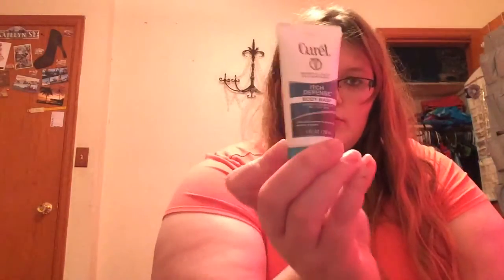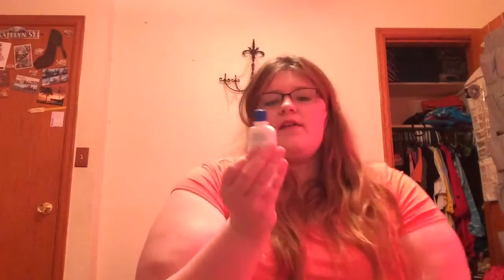Walmart Beauty Box Spring 2016! Both versions!